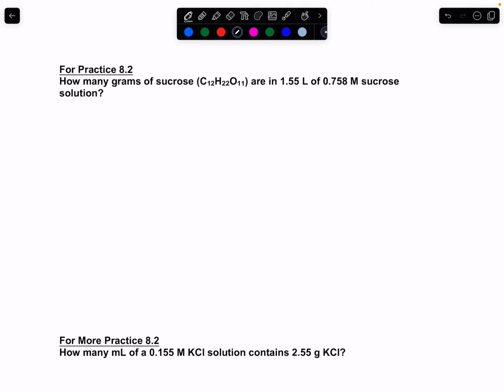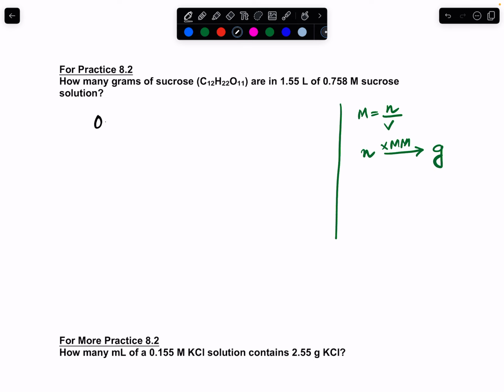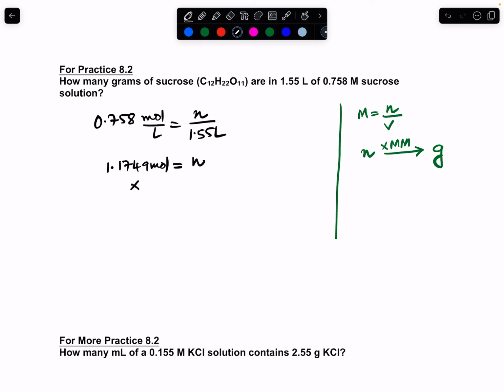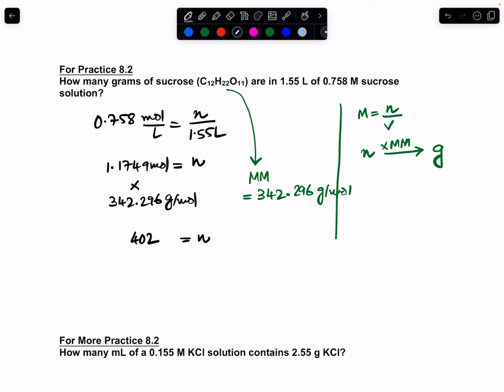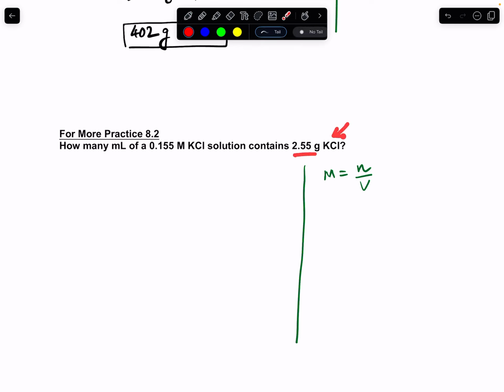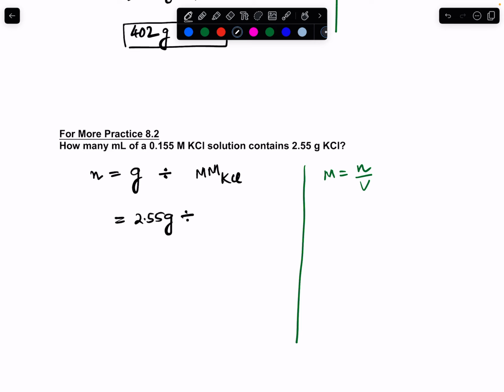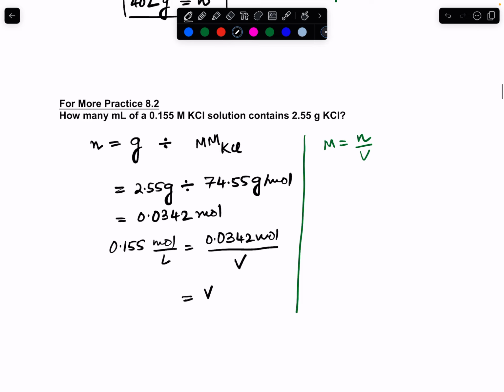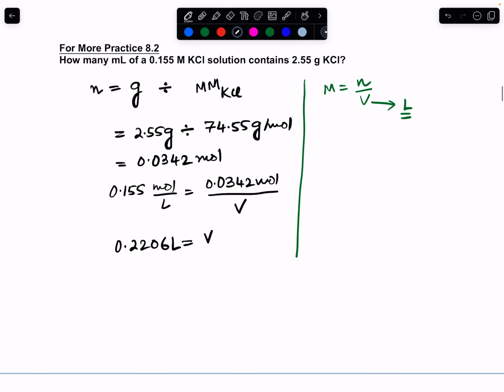Solved Examples: 1. Grams from Volume and Molarity 2. Volume from Grams and Molarity